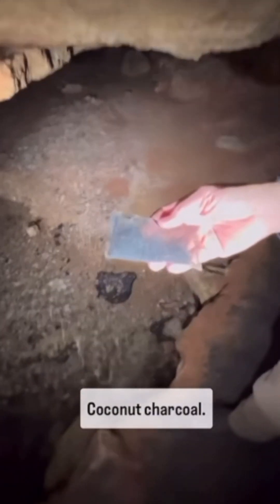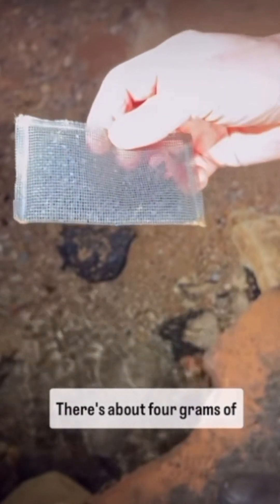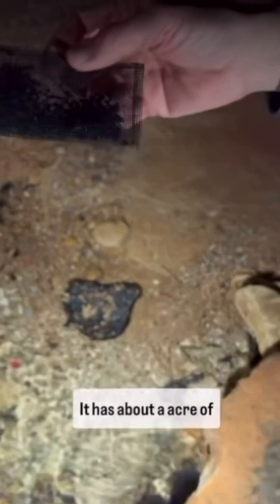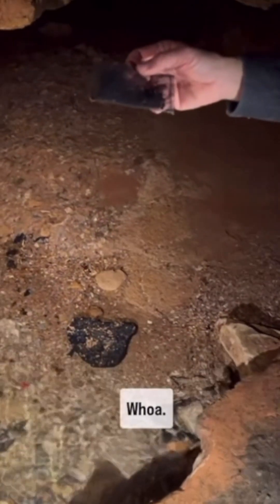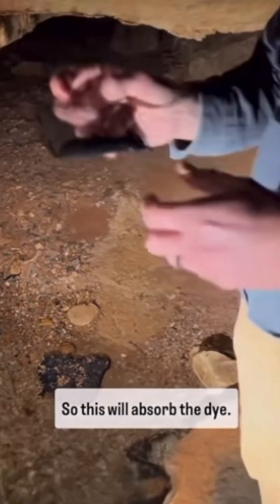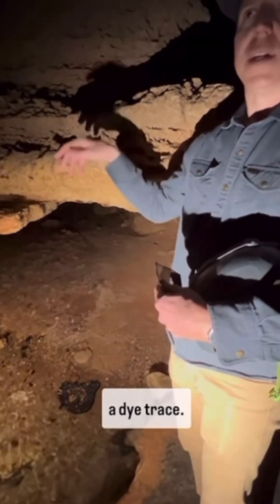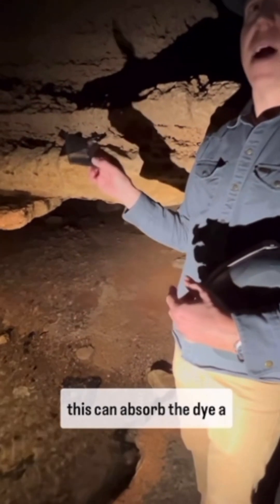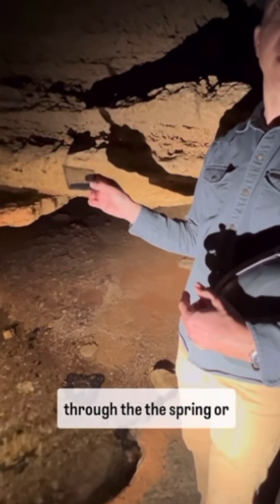Getting outsmarted by some Ozark Hillbillies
Ever wondered how hillbillies track water underground?
Spoiler: it’s not just tossing dye in a creek and chasing it downstream. Cave systems, conservation, and science collide in the Ozarks, and it’s way cooler (and more complicated) than you think.